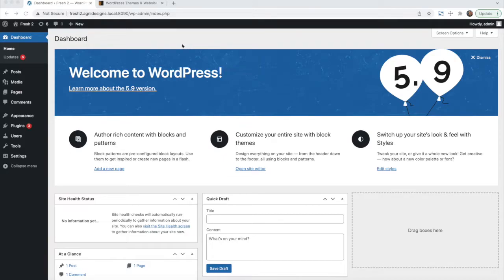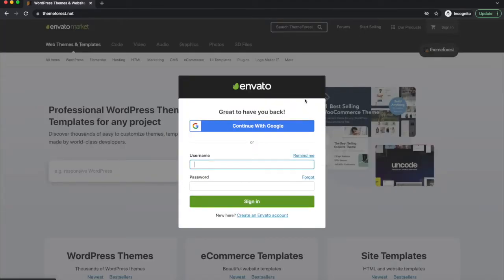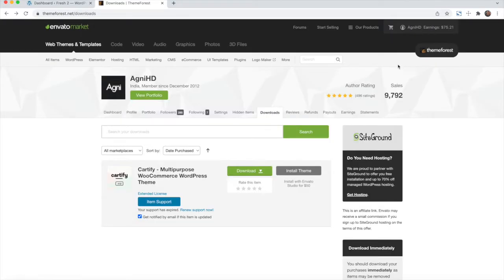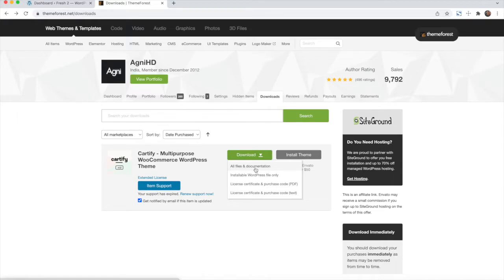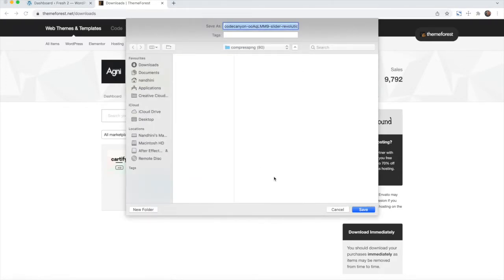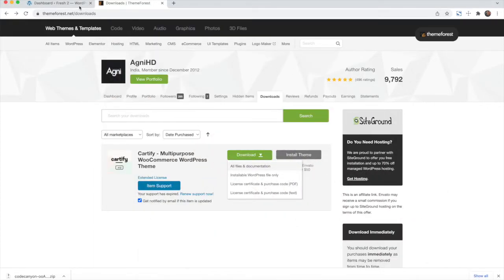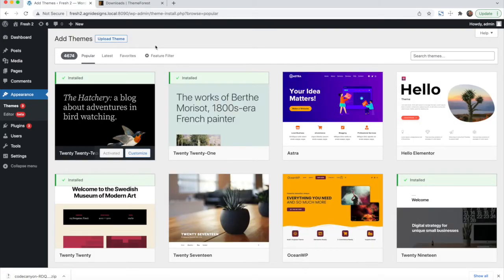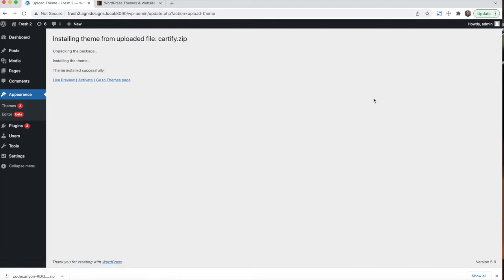Tutorial 1: Download Cartify WordPress Theme from themeforest & install through WordPress Dashboard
This is tutorial about creating slider step by step for beginners using Agni Slider Builder with Cartify Multipurpose WooCommerce WordPress Theme